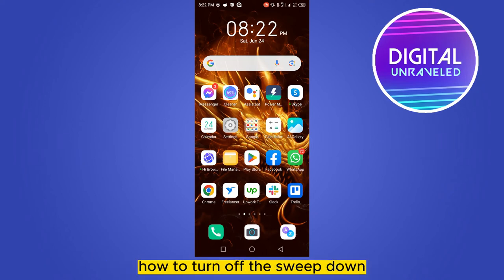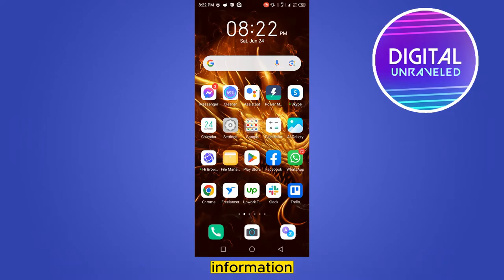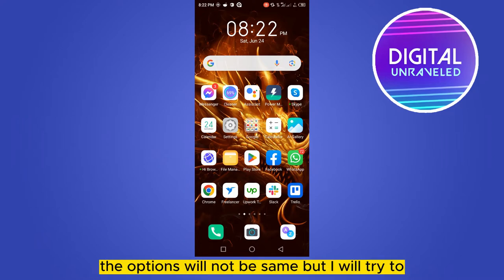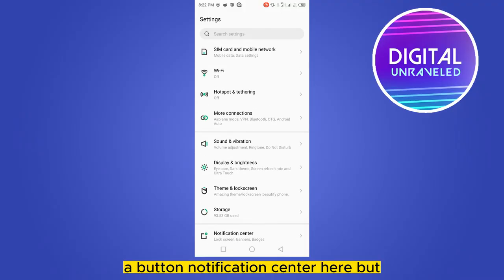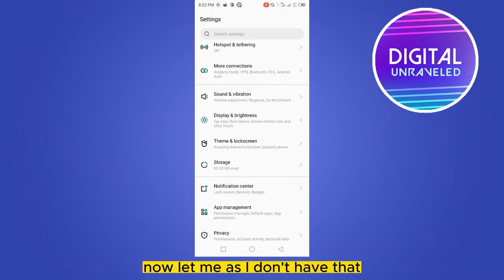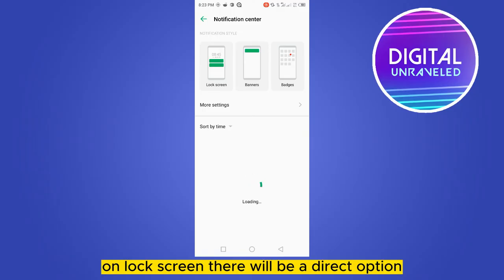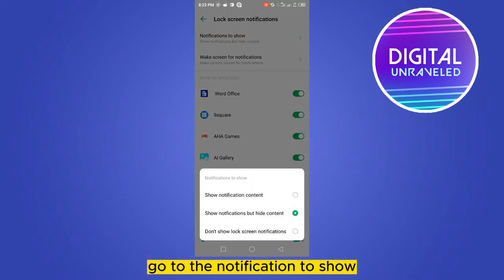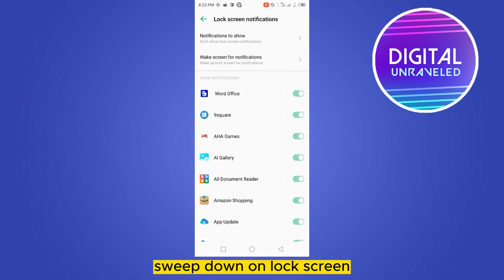How To Turn Off Swipe Down On Lock Screen (2023)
Learn How To Turn Off Swipe Down On Lock Screen